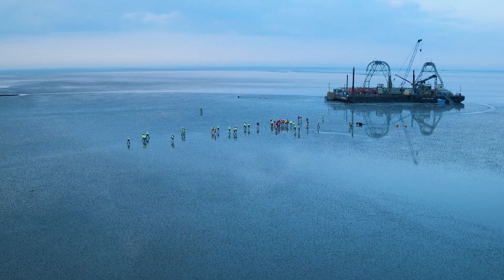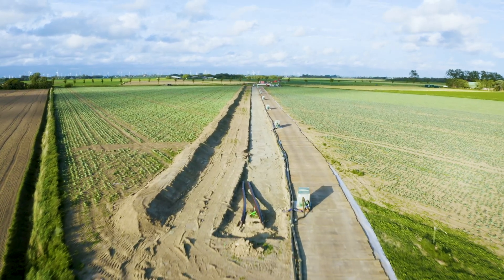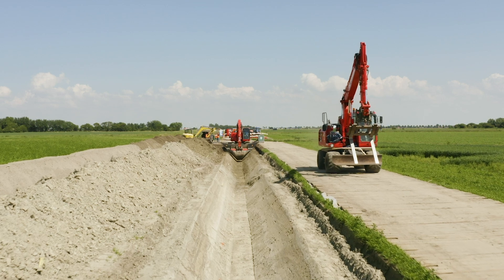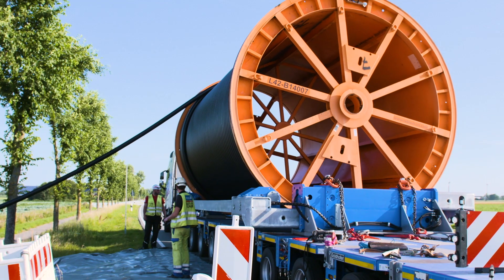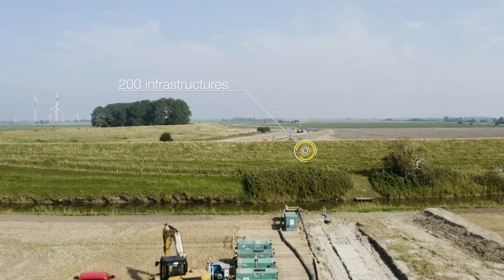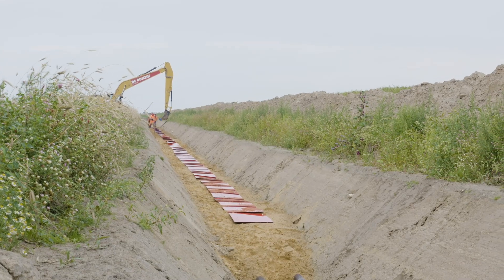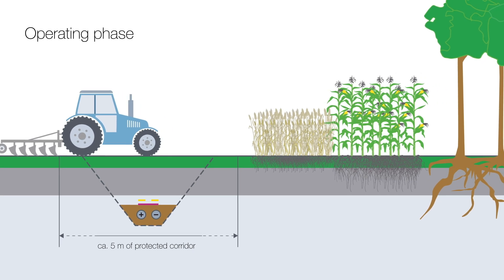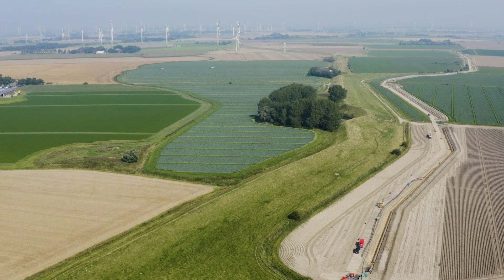NordLink underground power cables - explanatory film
When building and laying underground power cables, the transmission system operator TenneT tries to minimize the impact on people, agriculture, the environment and nature as much as possible. The strict soil and nature conservation regulations are observed. This film shows the laying of NordLink's high-voltage direct current cables (1,400 MW, 525 kV, mass-impregnated cable, bipolar, HVDC). NordLink, the "green link", is a power connection for the exchange of Norwegian hydropower with German wind energy. NordLink can supply 3.6 million households with renewable energy.